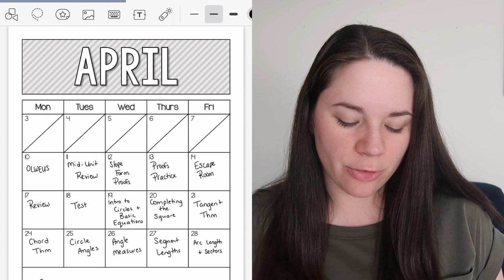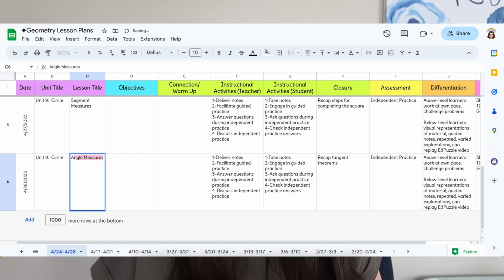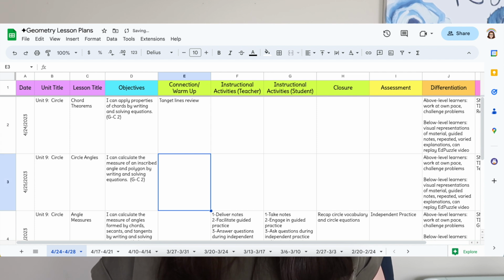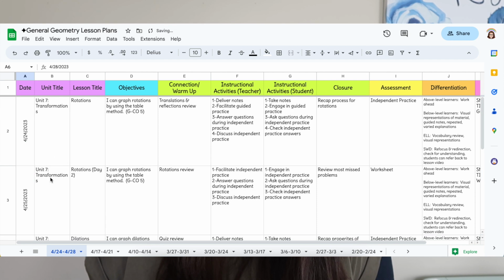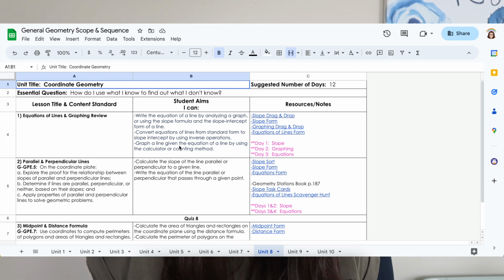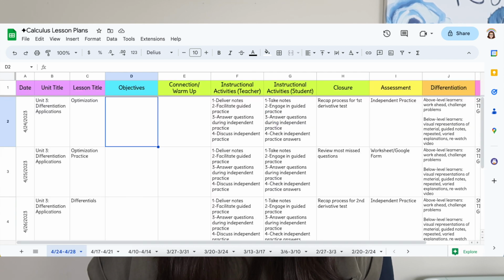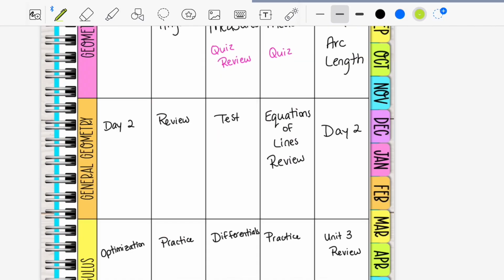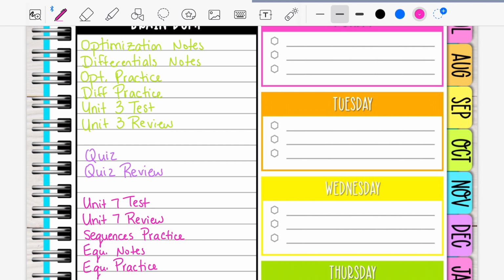High School Math Teacher Plan with Me | April 2023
Join me for a new high school math teacher plan with me.  Lean about how I plan weekly instruction for 3 different math courses in under 25 minutes!

*These resources are also bonuses in the workshops!